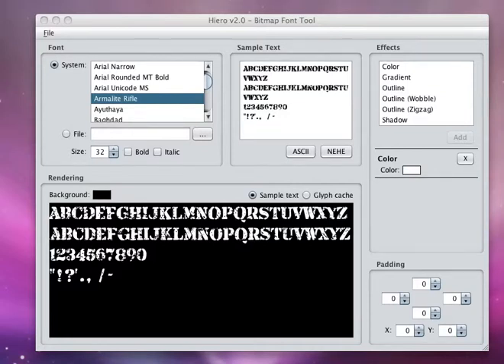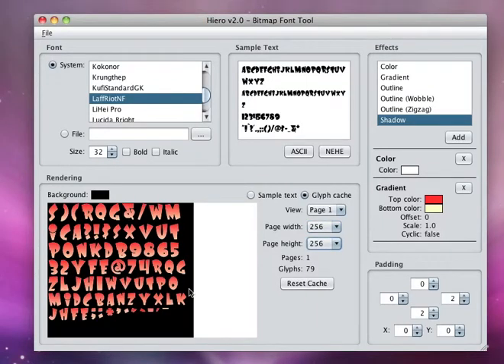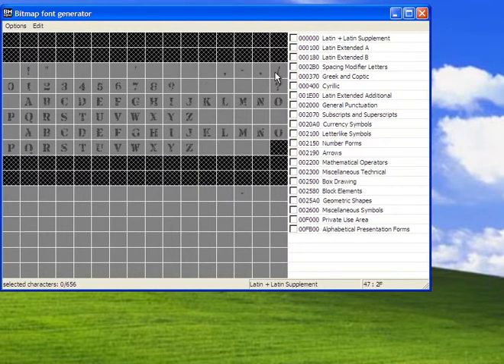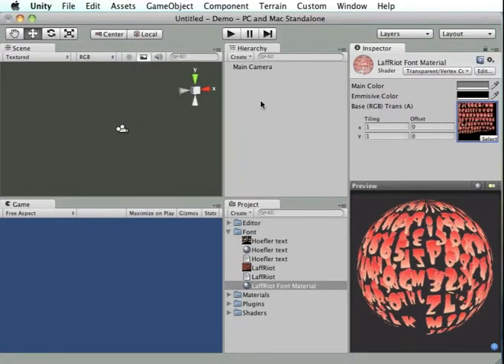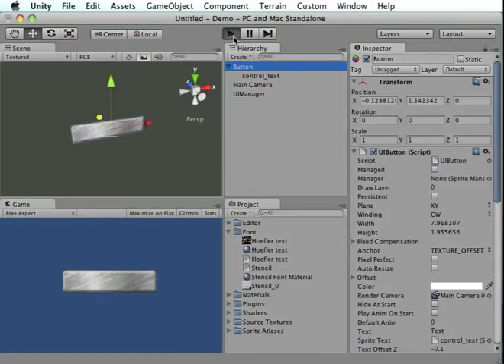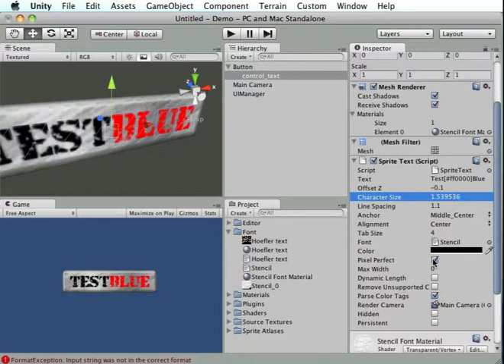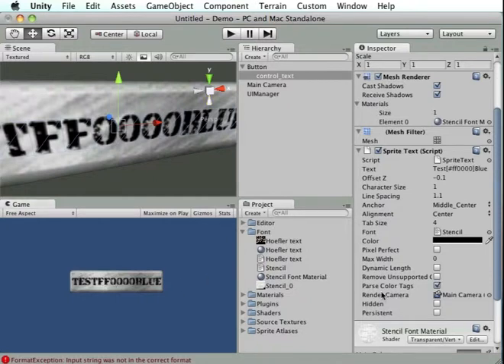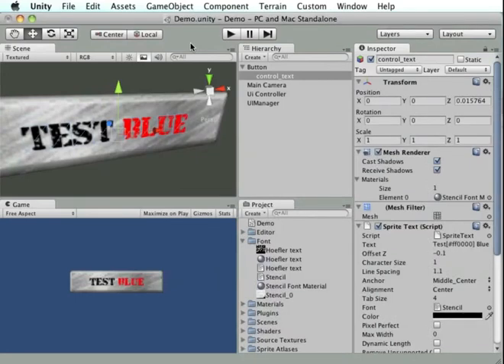Unity, EZ GUI aula7 - "sprite text" [ENGLISH]